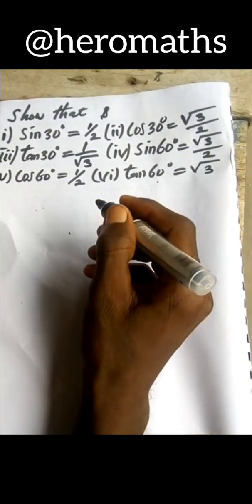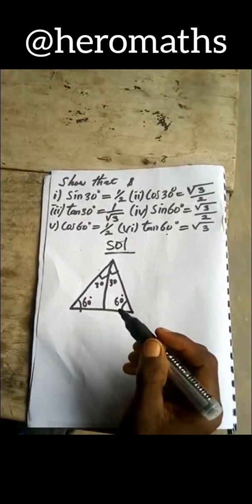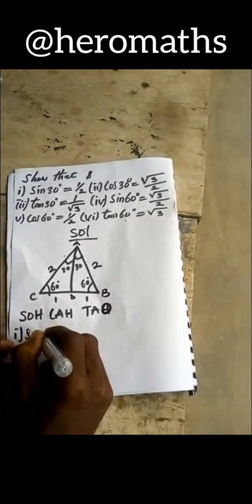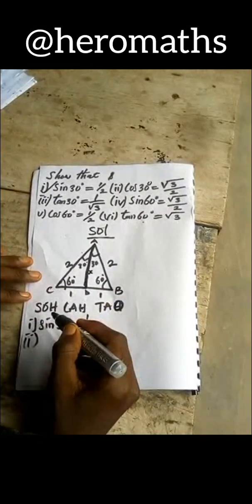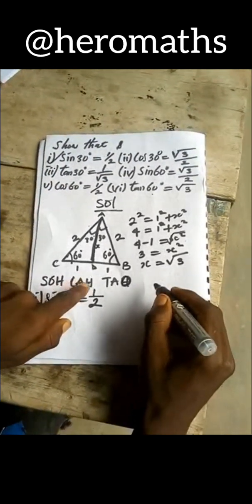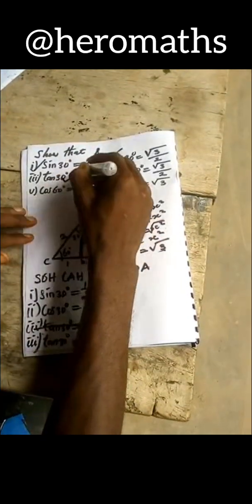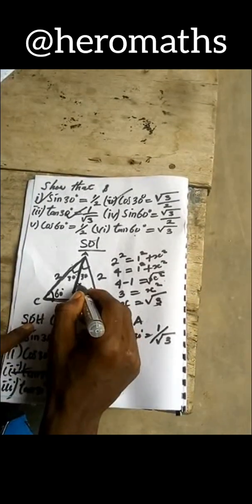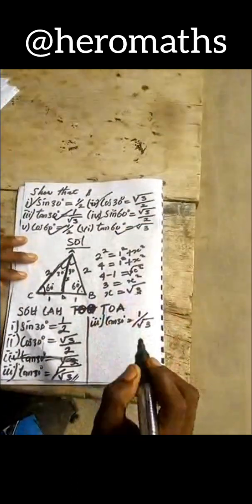Prove the values of Sin30, sin60, cos30, cos60, Tan30, Tan60 heromaths triagonometry basics#